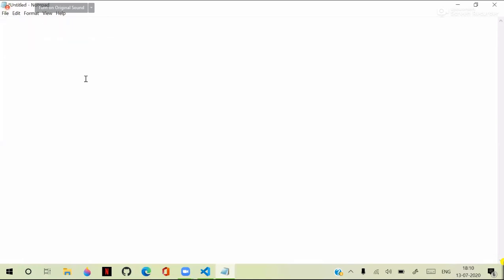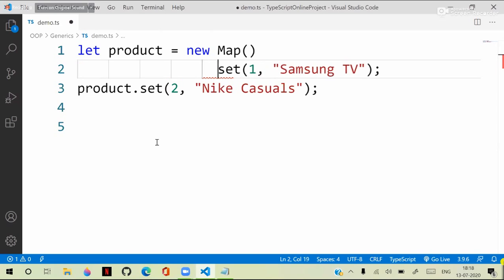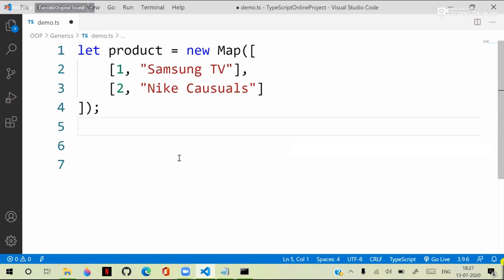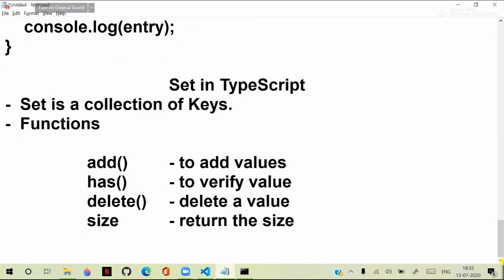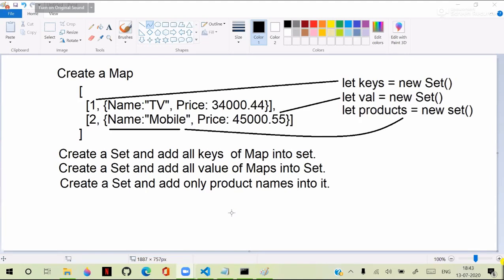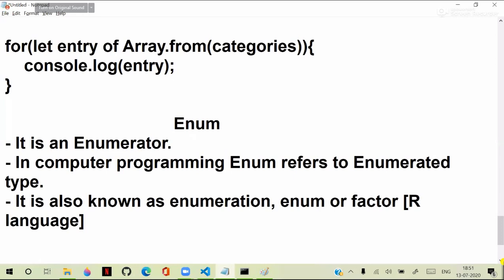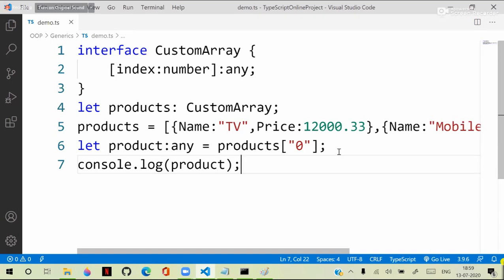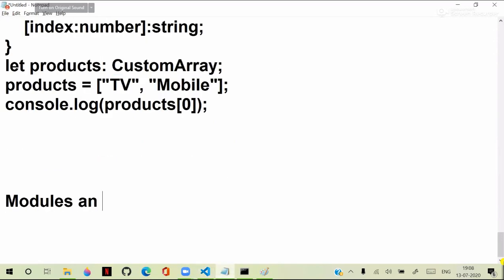Learn TypeScript for Beginners Class_ 38